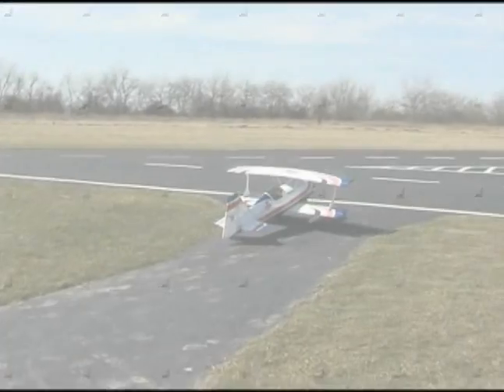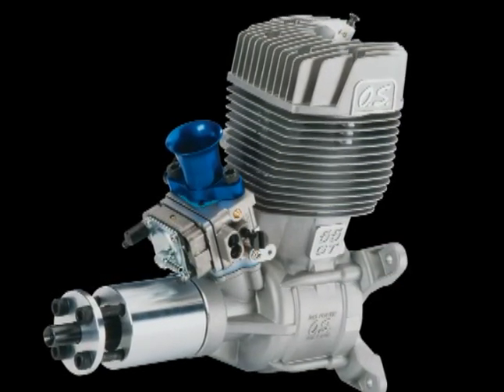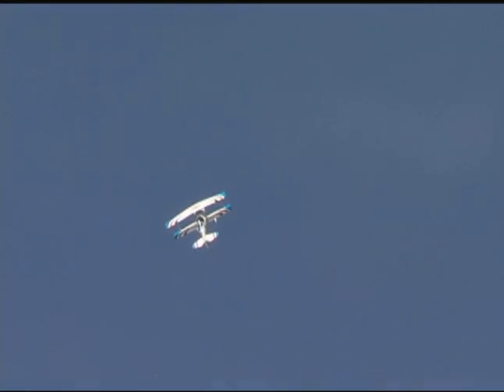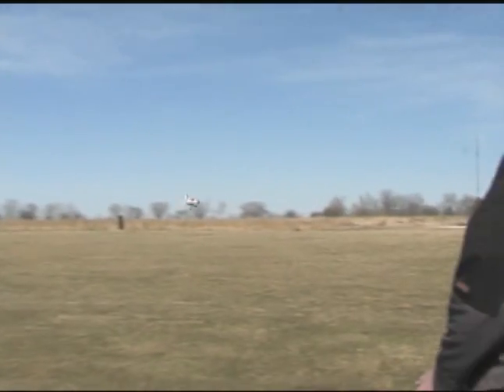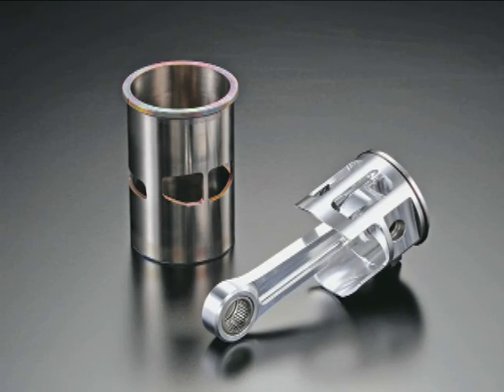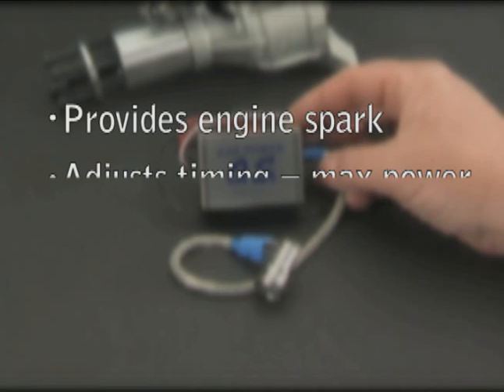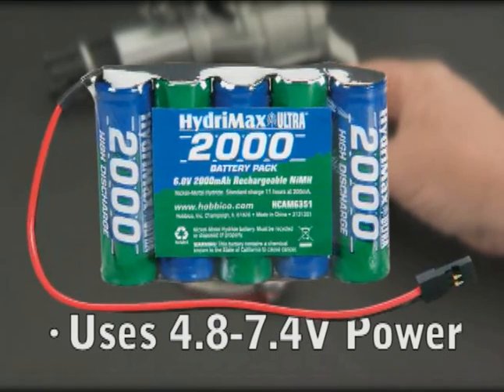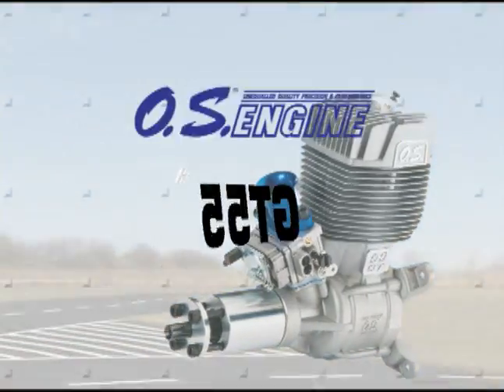O.S. Engine®: Basics on the GT55 Gas Engine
With the GT55, large-scale gas modelers can enjoy 20-30% more power than comparable engines, with O.S. precision as a bonus. Field footage shows the performance, with the GT55 mounted in a Great Planes® 25% Pitts M-12s. The pilot first drops the Pitts into a harrier, and goes right from that into a fast, vertical climb that takes the Pitts almost out of sight in seconds. Small wonder. The GT55 is the product of over two years of intensive R&D, backed by seventy-five years of engine manufacturing experience. A Walbro® pumper carb guarantees a constant flow of fuel. The O.S.-developed IG-01 electronic ignition system automatically adjusts timing for maximum output, compensates for wet plugs and signals low-voltage conditions.

You'll find basic specs on the GT55 below. You can learn more from the five-minute "O.S. Engine Video Update: GT55 Gas Engine" video on YouTube

But for complete information about the GT55 gas engine, visit its product

OSMG1555
Displacement: 3.352 cu in (54.9 cc)
Bore: 1.618 in (41 mm)
Stroke: 1.618 in (41 mm)
Output: 5.5 hp @ 7,000 rpm
Practical RPM: 1,500-8,000

Join O.S. on Facebook! to interact with O.S. product experts and modelers like you.

Interested in the Great Planes Pitts M-12s?